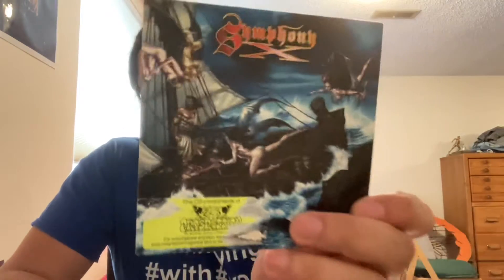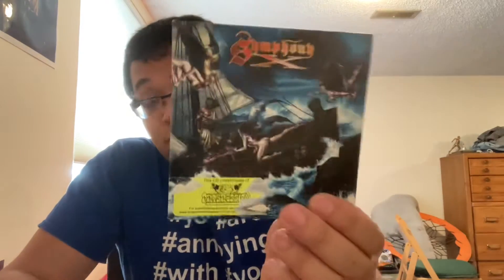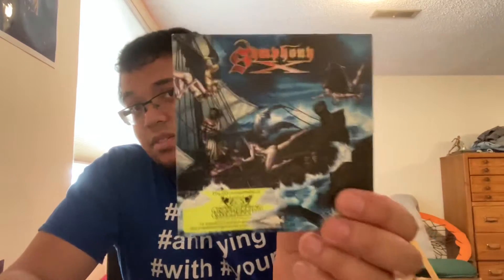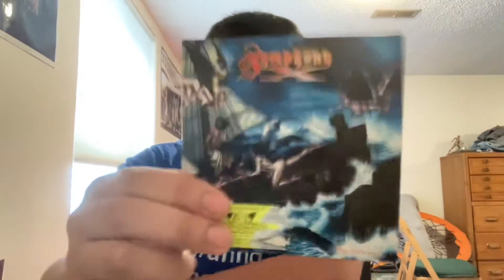CD Pickup - Symphony X